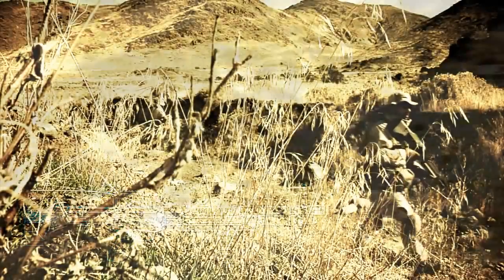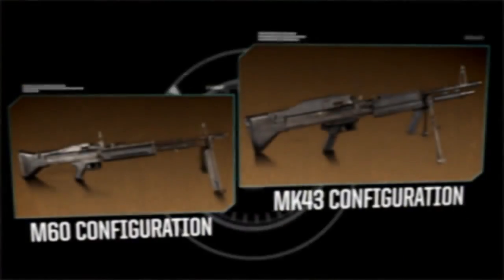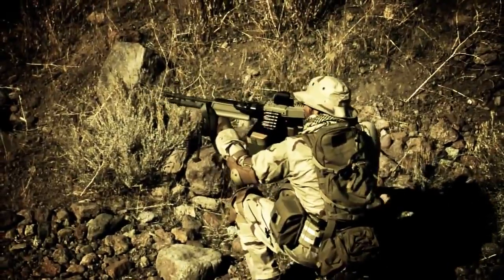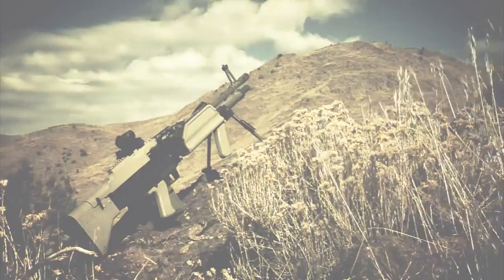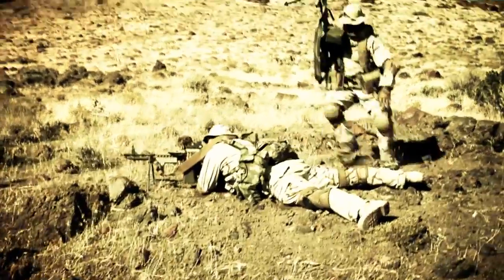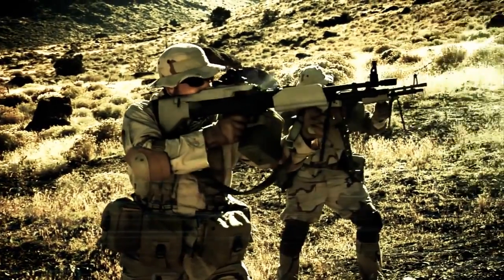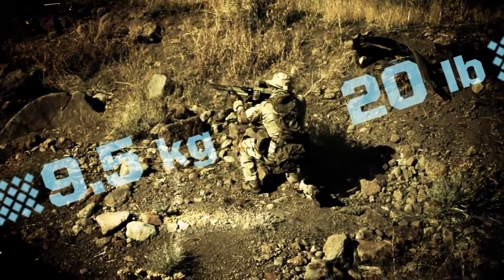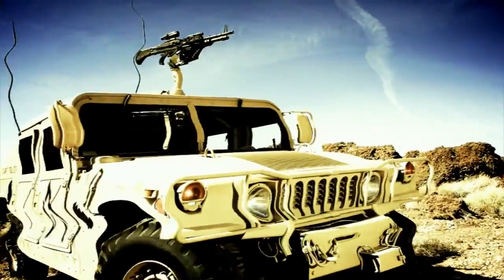U.S. Ordnance MK43 (Machine Gun Product Video)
720p